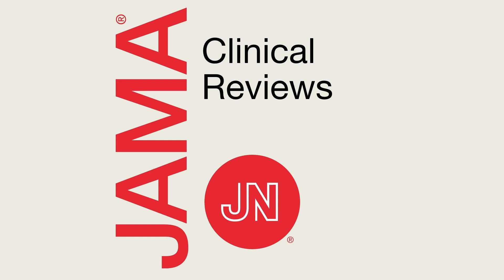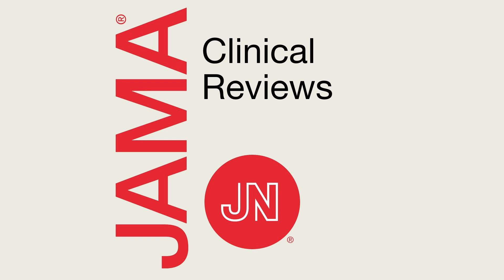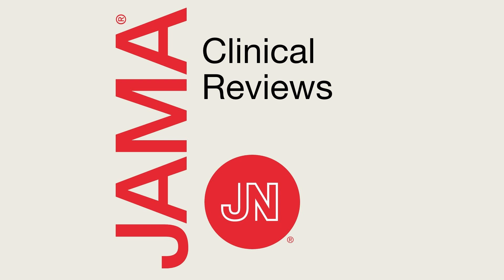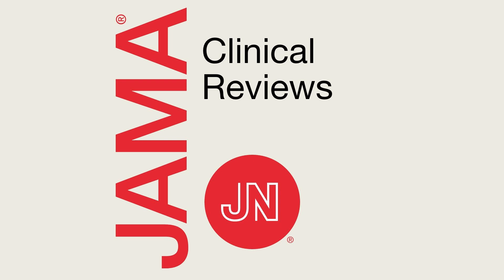Diagnosis and Treatment of Allergic Rhinitis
Allergic rhinitis affects an estimated 15% of the US population and is associated with impaired quality of life. JAMA Deputy Editor Mary McGrae McDermott, MD, discusses current evidence regarding the diagnosis and treatment of allergic rhinitis with author Jonathan A. Bernstein, MD, College of Medicine, University of Cincinnati.

Podcast was originally published on March 12, 2024.